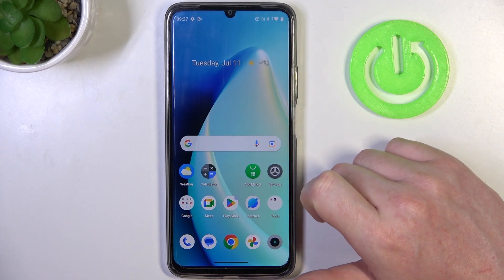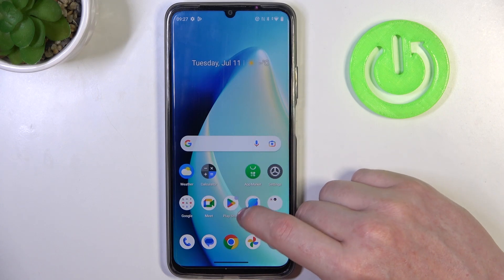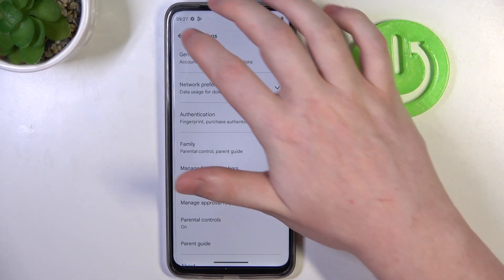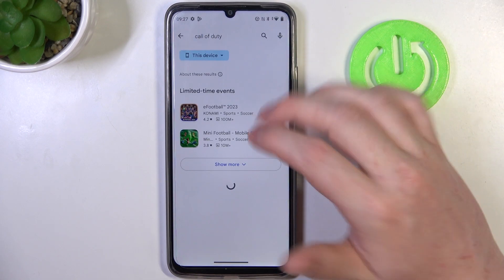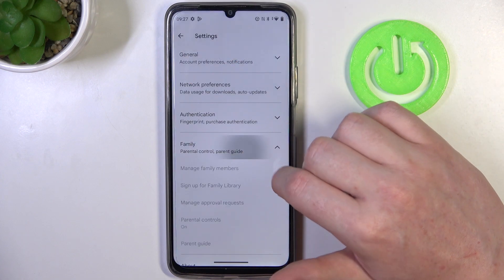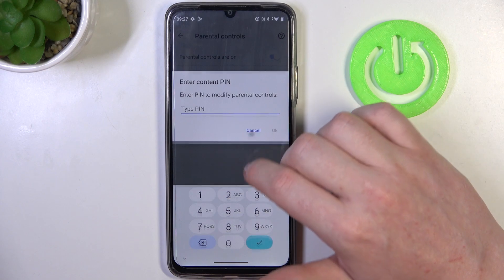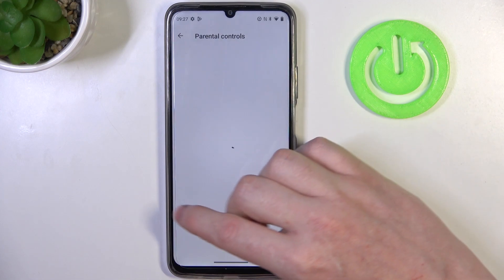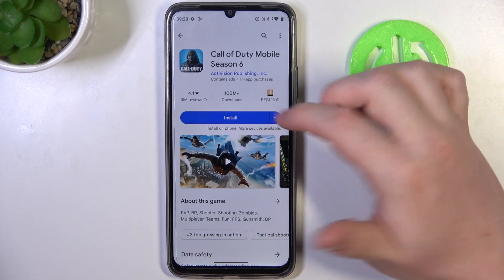Fix Games Not Available On Google Playstore On Realme C53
Through easy-to-follow instructions and practical demonstrations, viewers can easily follow along and apply the fixes to their own Realme C53 smartphones. By the end of the video, you'll have a clear understanding of how to resolve the issue and access the games you've been looking for.

Realme C53 games not showing on Play Store
Fix missing games on Realme C53
Realme C53 Play Store games disappeared
How to get missing games on Realme C53
Realme C53 apps not showing in Play Store
Games not listed on Google Play Store Realme C53
Realme C53 Play Store games not found
Fix app not showing in Play Store on Realme C53
Realme C53 app compatibility issue on Play Store.